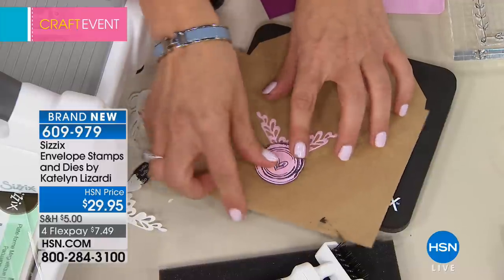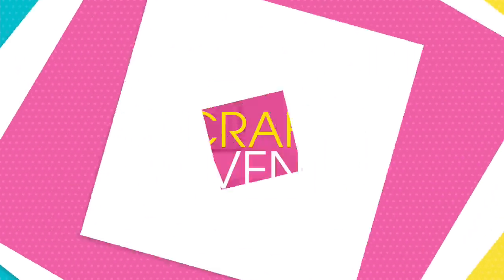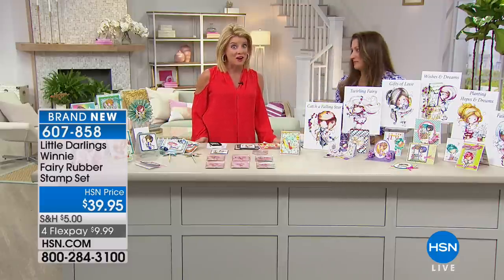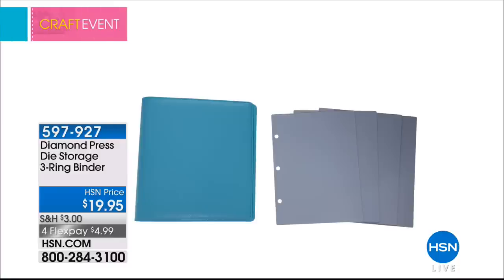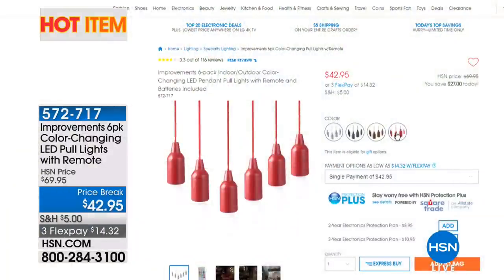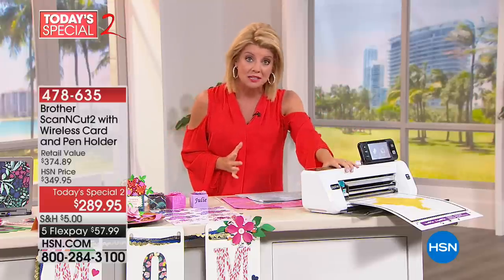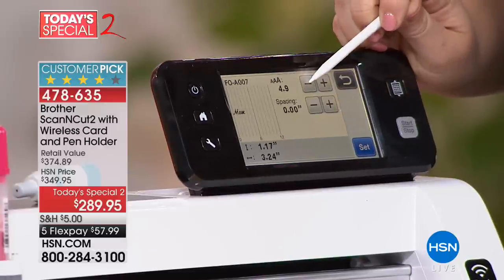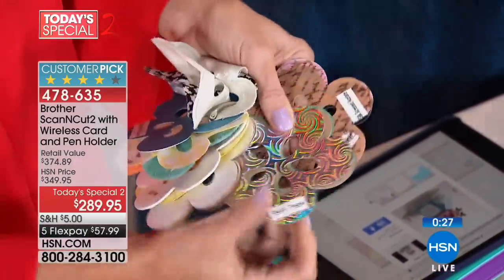HSN | Paper Crafting Tools & Supplies 05.02.2018 - 02 PM